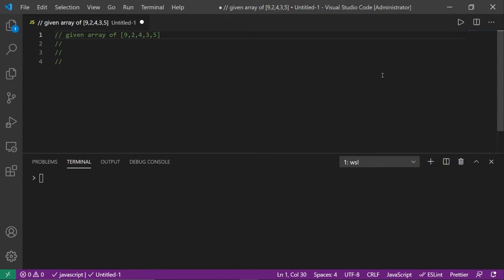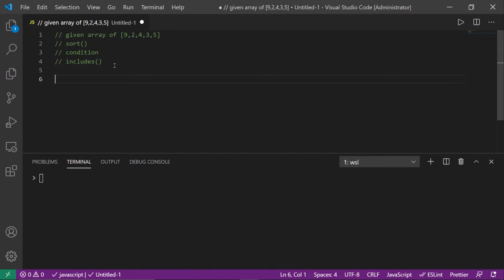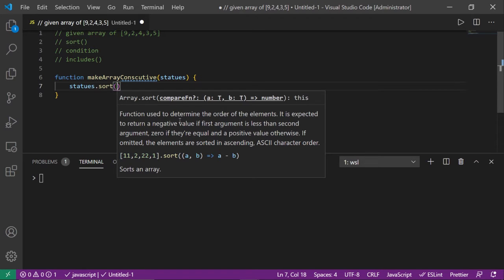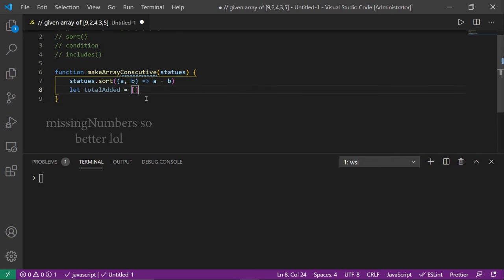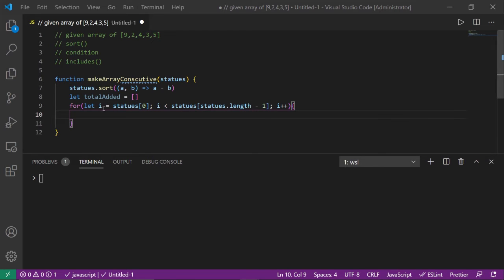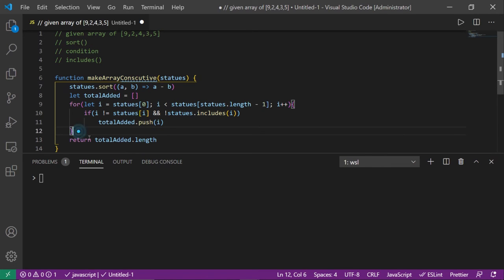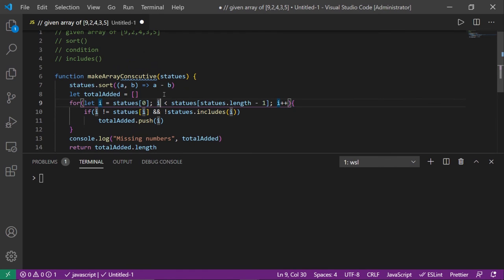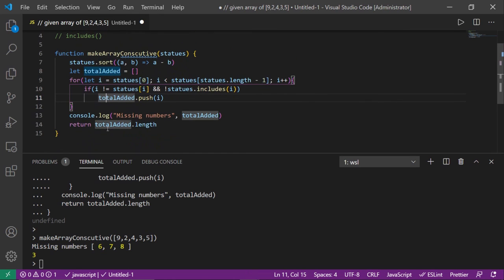Make Array Consecutive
In this code video, I will show you how to find the missing numbers between 2 to 9. Enjoy the video!